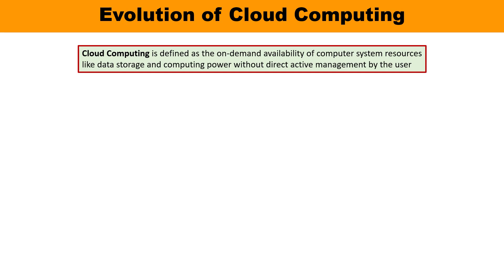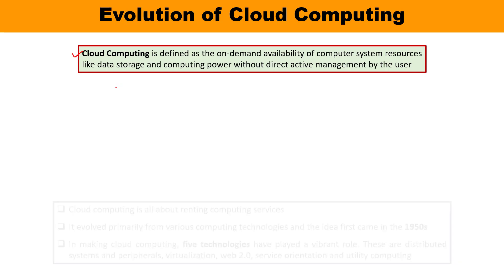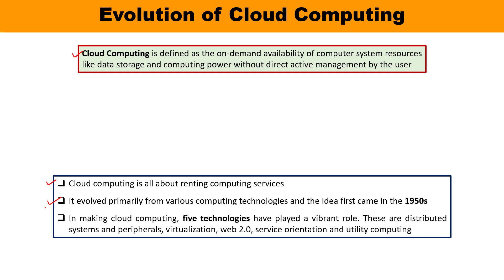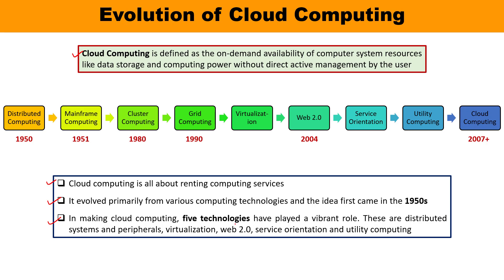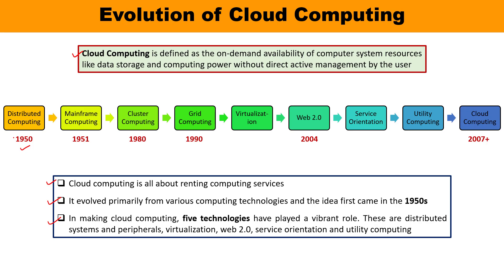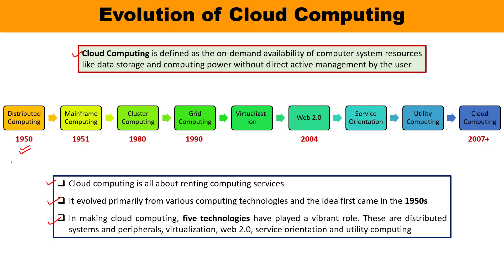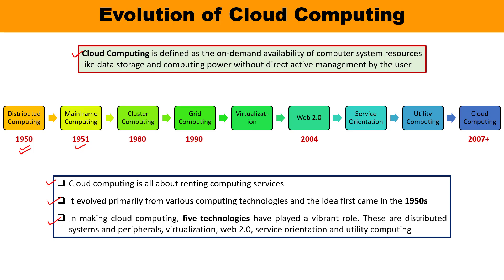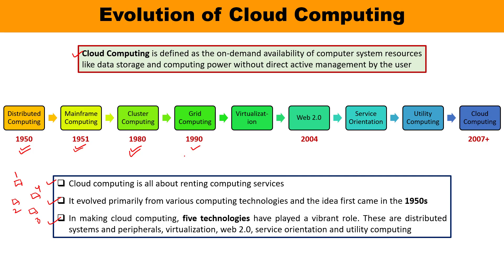Evolution of Cloud Computing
This video lecture is about the Evolution of Cloud Computing.
It evolved primarily from various computing technologies and the idea first came in the 1950s. In making cloud computing, five technologies have played a vibrant role. These are distributed systems and peripherals, virtualization, web 2.0, service orientation and utility computing